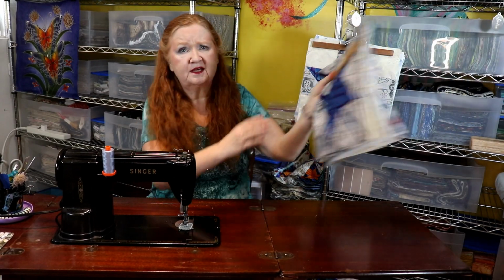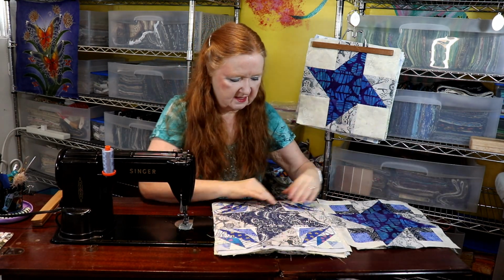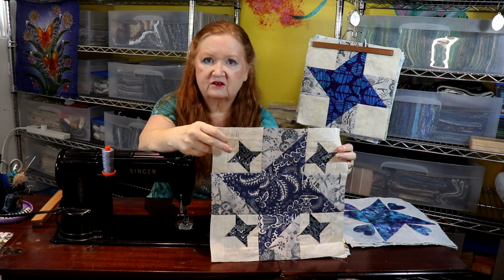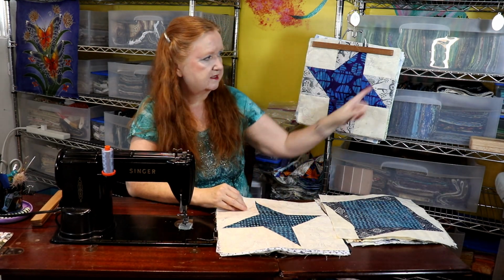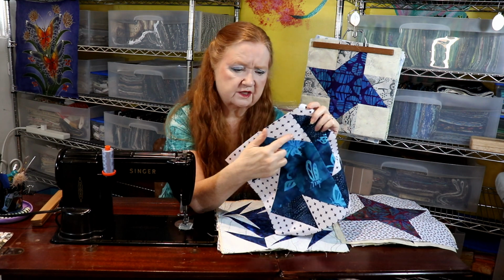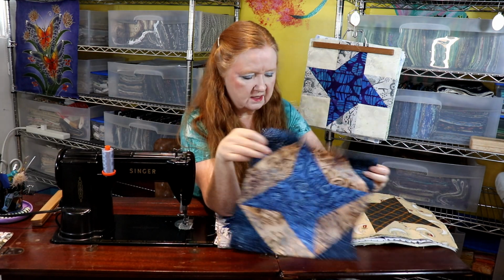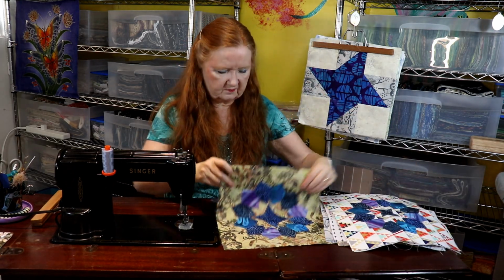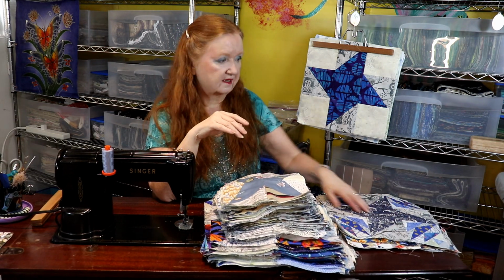Friendship Star Case Study - Change 1 Element - Corners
Hello my quilting family!

Here is the next installment of our case study and we are covering changing one element that is the corner squares.  There will be one more addition video covering the triangles units. I just loved working on this idea because it was working on a blank canvass!!

The cutting Instructions for a Friendship Star block with a 4 inch center are as followings:
Cut 1 Color  - 4.5 by 4.5 inches squares
Cut 4 low volume pieces - 4.5 by 4.5 inches square
Cut 2 low volume and 2 color - 5.0 inches square and draw line across the low volume to make two Half Square Triangles at a time which are trimmed down to 4.5 inches.

Or the cutting instructions once you remove the seam between the Half square triangle and the low volume neutral:
Cut 4 low volume pieces - 4.5 by 8.5 inches square
Cut 4 Color - 4.5 by 4.5 inch squares and sew these on the low volume rectangles by using the stitch and flip method.
Piece together block with partial seams to complete a 12.5 unfinished block

If you need a tutorial for piecing blocks together by partial seams, please enter your request in the comments below.

Please note, if you are working with scrapes, you may not have enough in one color to make all your Squares and rectangles all from the same fabric so you could make it scrappy!!

I hope you make and enjoy these ideas! I hope you find these ideas and videos helpful to design your own blocks and conquer your Mount Scrapmore.

Have fun!